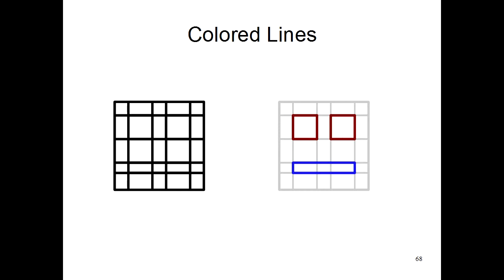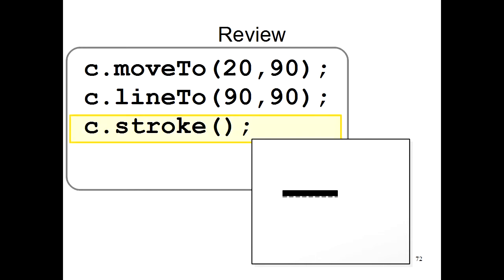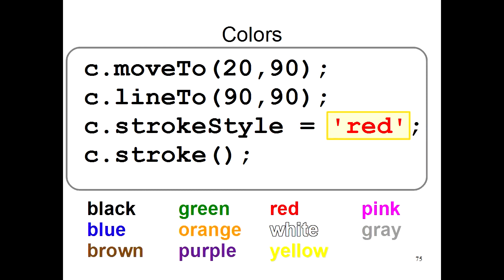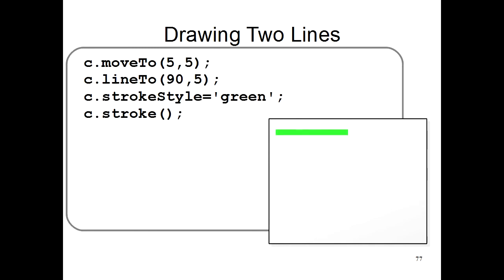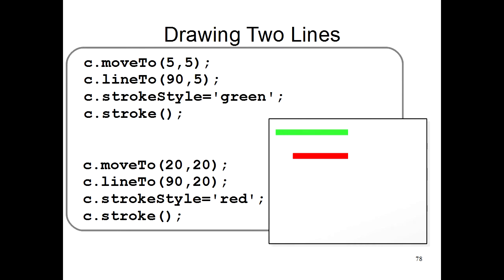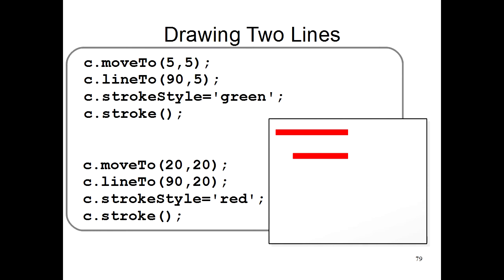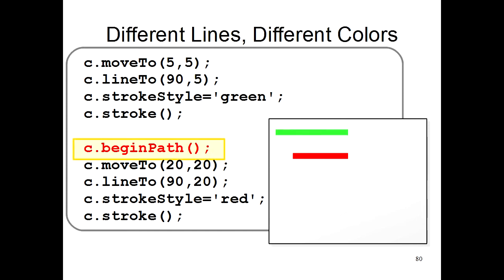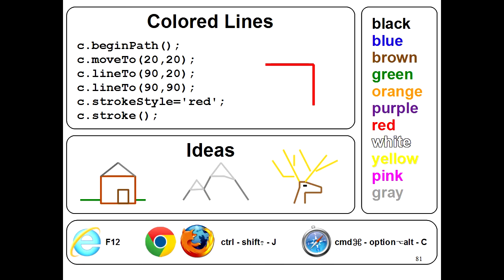Computer Graphics Using HTML5 Canvas Part 2: Colored Lines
Shows how to write a program that draws colored lines on the screen. The programs are written in JavaScript using HTML5 canvas.